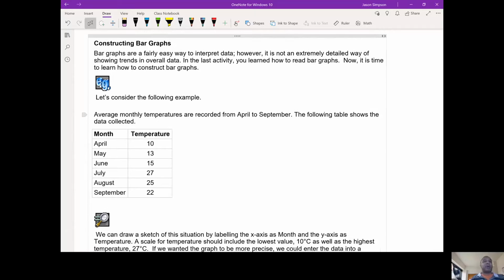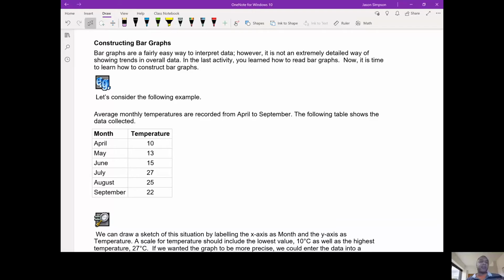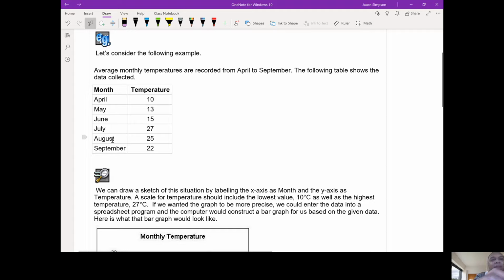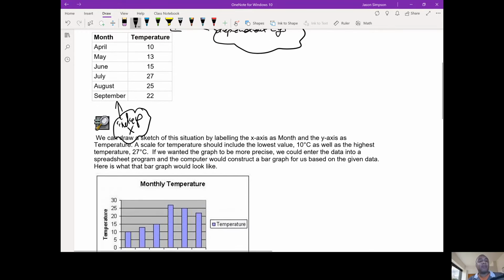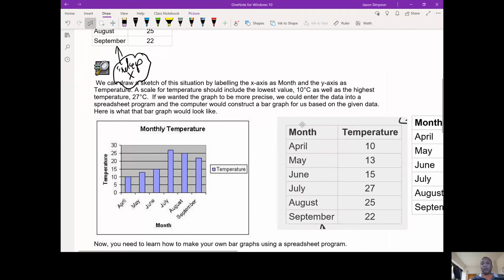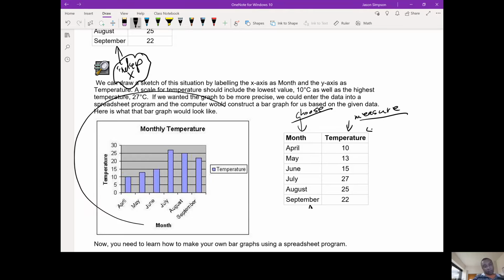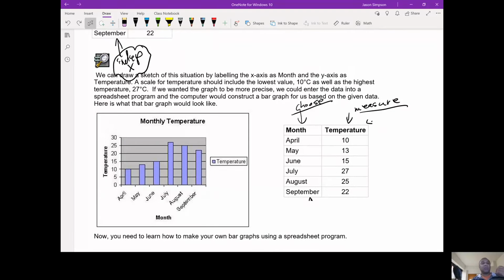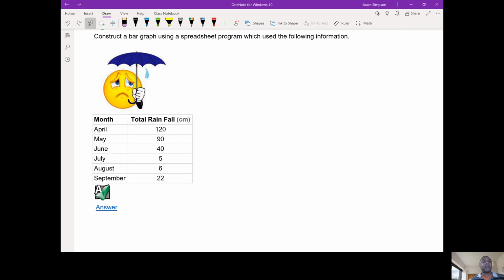MAT2Lc Constructing Bar Graphs